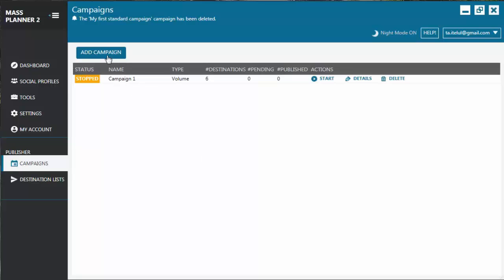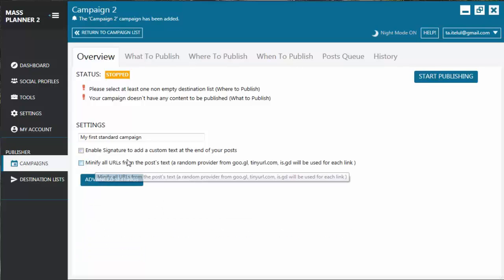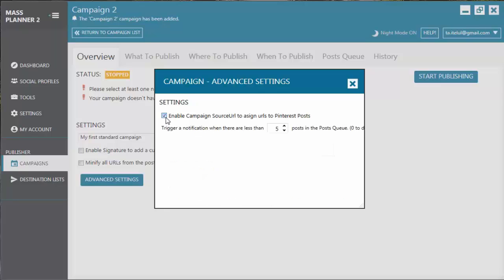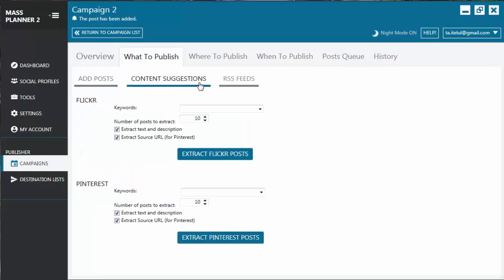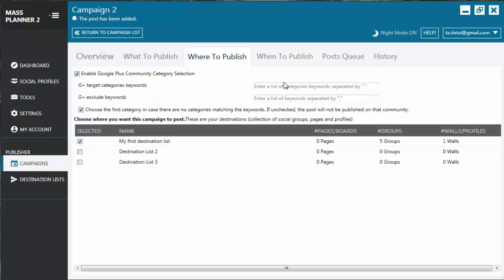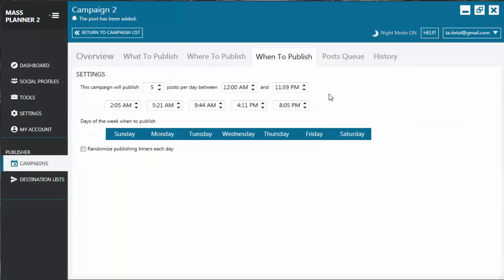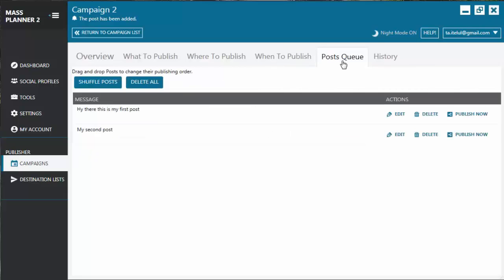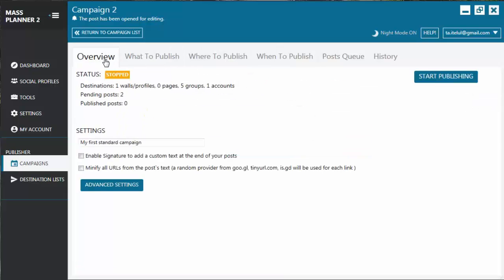10. Creating a standard campaign in Mass Planner 2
Learn how to create a standard campaign in Mass Planner 2 . Step by step instructions on creating your first campaign in Mass Planner 2, what you need to know and take care of when creating your standard campaign.